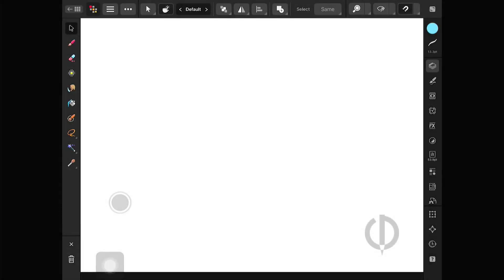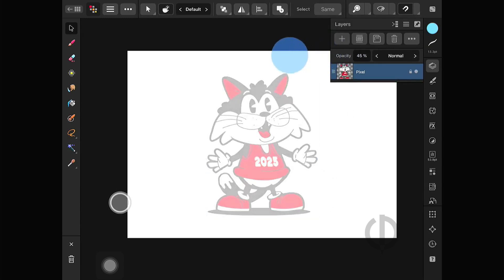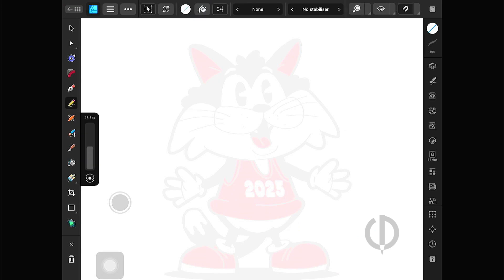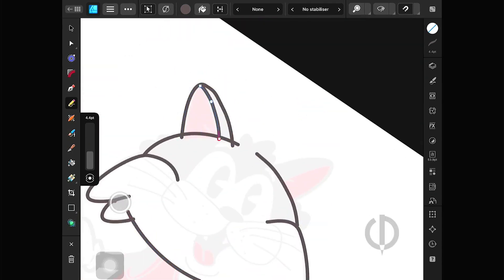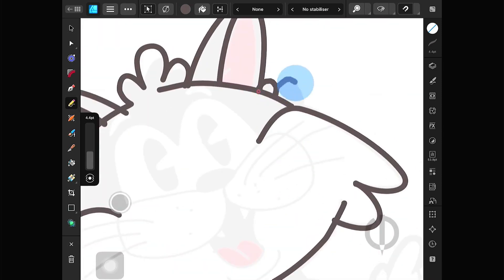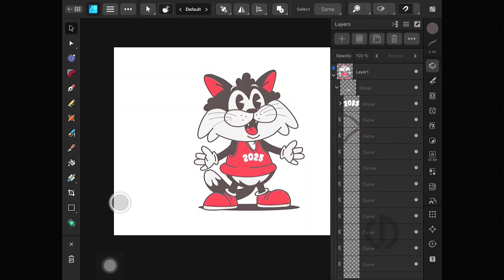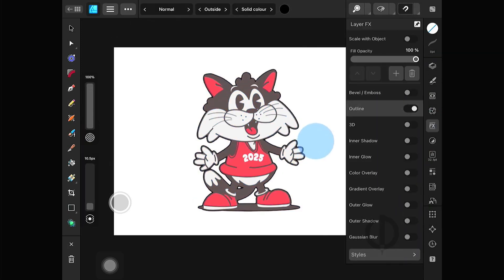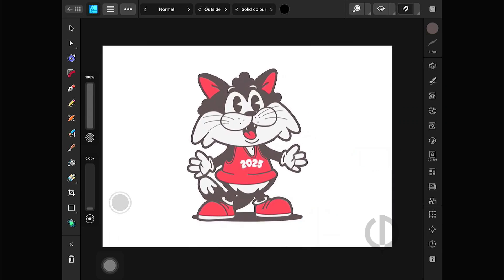Affinity Designer 2 on iPad : Draw With Pencil Tool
This is the first video for Affinity Designer 2 on iPad. It may have only a few details, but I'll try to add more techniques and details in the upcoming videos. I hope you enjoy it! Thanks.